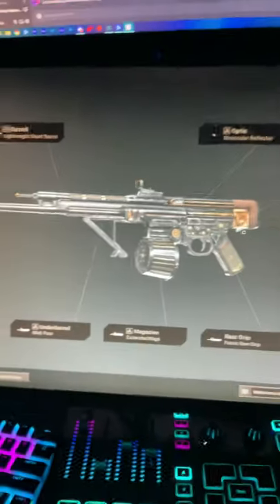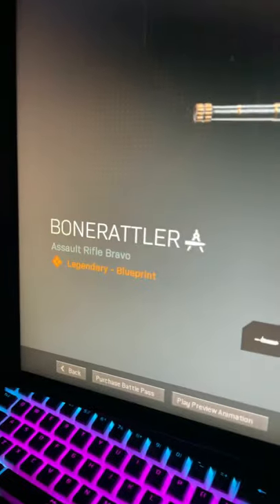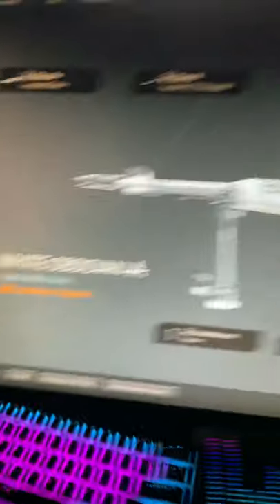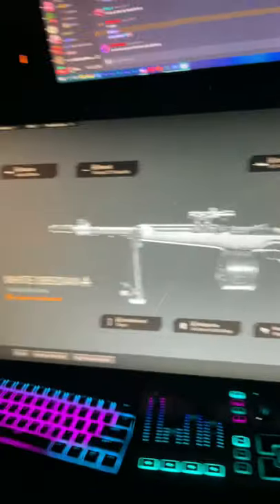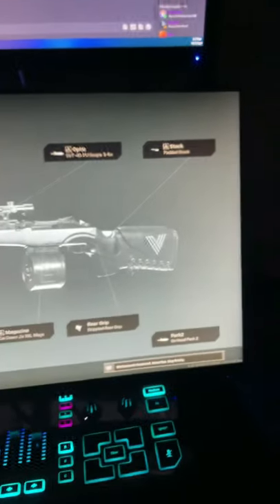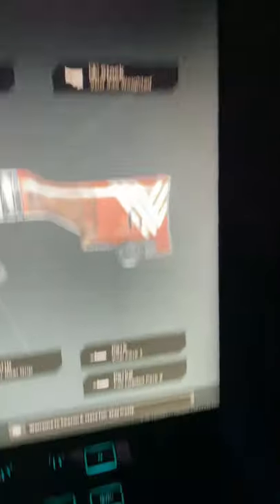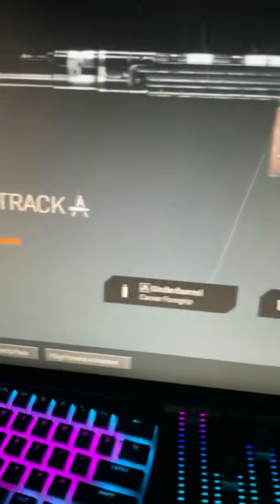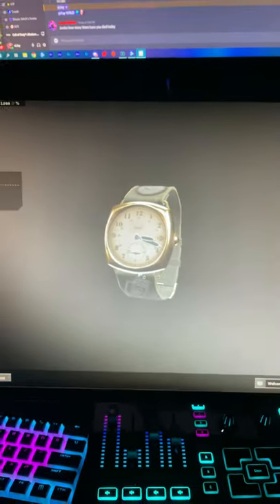How To Get VANGUARD GUNS In Warzone TODAY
Just a quick way to get call of duty vanguard guns in warzone today!